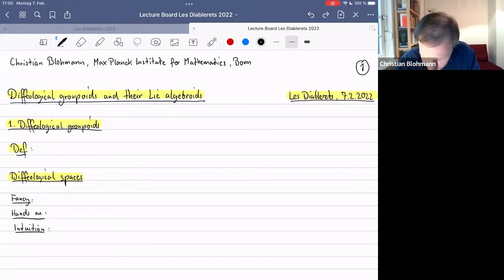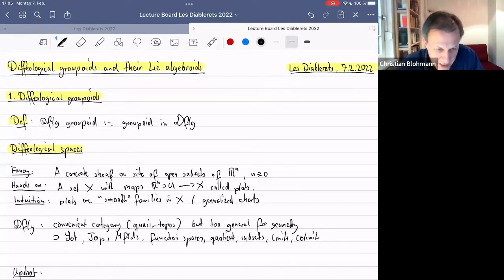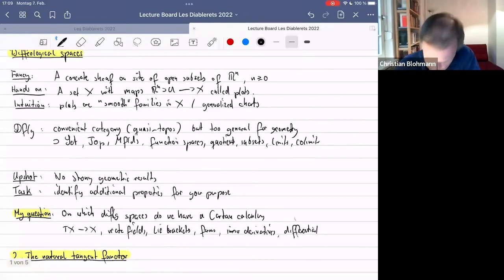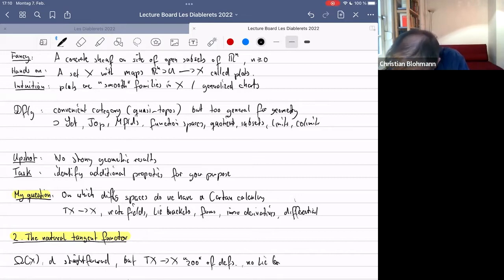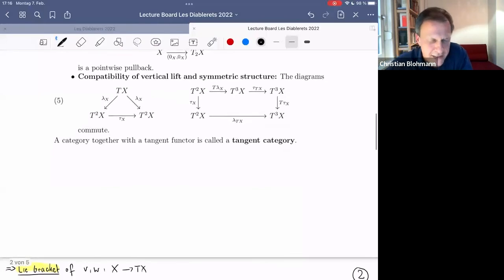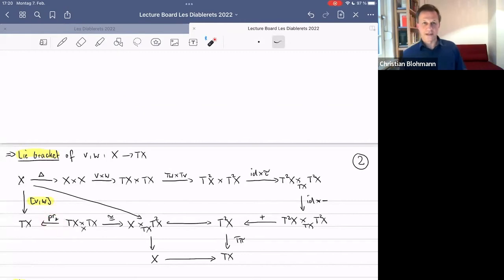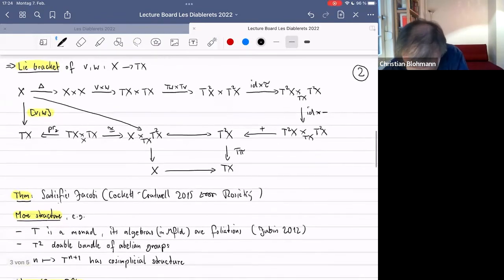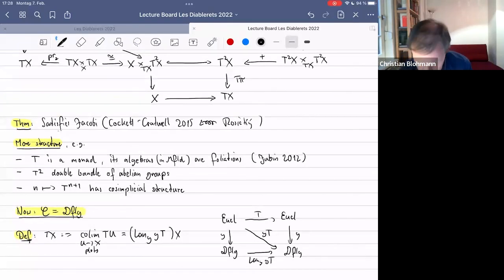Diffeological groupoids and their Lie algebroids, C.Blohmann (MPIM)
Differentiable Stacks, Poisson Geometry and related geometric structures